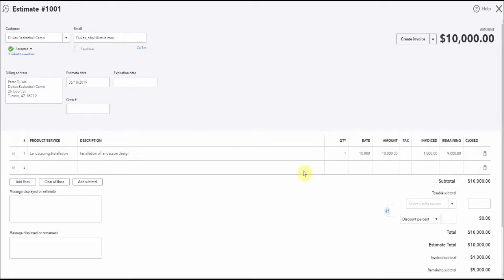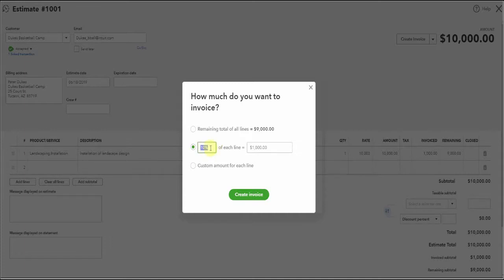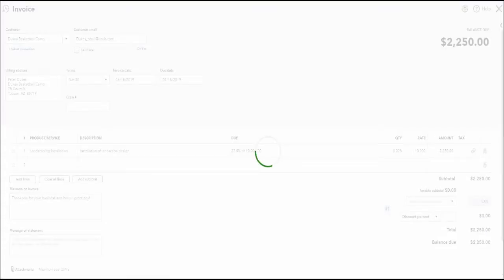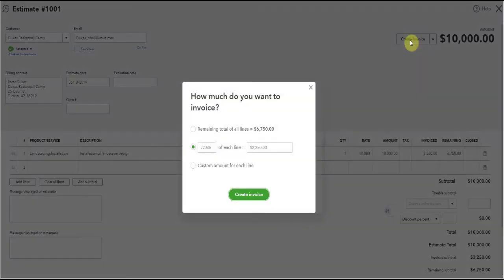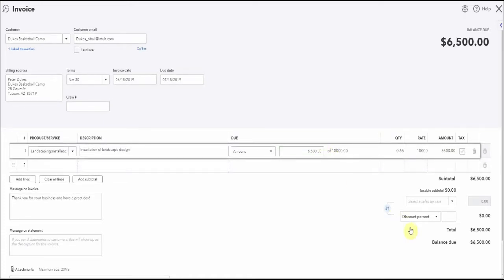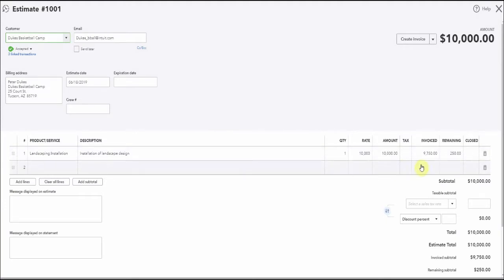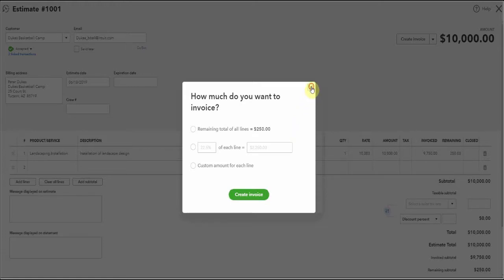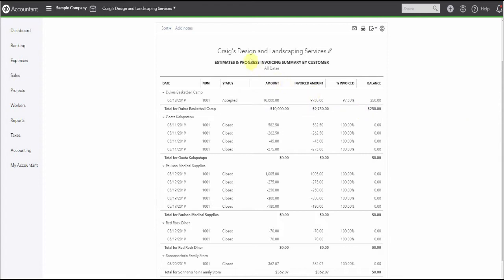Progress Invoicing From an Estimate in QuickBooks Online - My Cloud Bookkeeping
Do you need to prepare progress invoices from an estimate using percentages, and run reports to see the balance of the estimate created?

Following my video on progress invoicing from an estimate in QuickBooks Online, Michael and Tommy had questions regarding partial invoicing, and running reports.

This QuickBooks tutorial is my attempt to answer those questions!  We do some additional invoicing from an estimate using percentages and run a report to show how much has been billed so far.

If you want information about the features of all the QuickBooks online plans,
If you would like help to set up this or any other QuickBooks Online feature or need assistance you can book a quick chat with me

Here is the link to my small business month-end checklist which will also subscribe you to email updates for QuickBooks Online, and fun information as I explore apps that may further simplify and automate your bookkeeping and accounting.